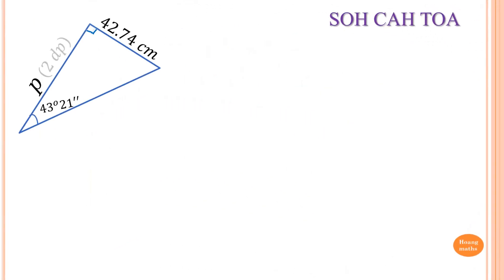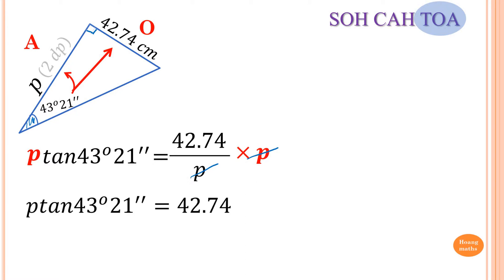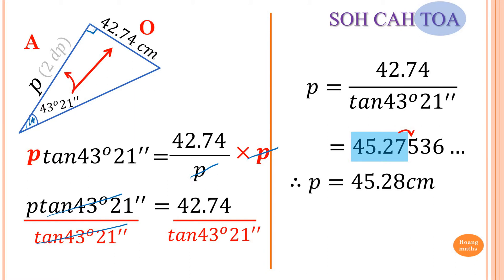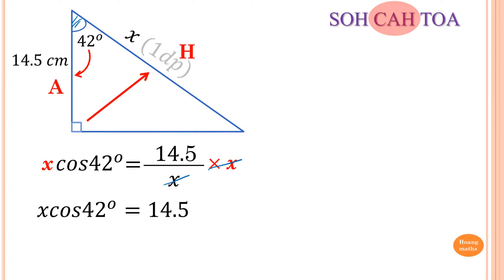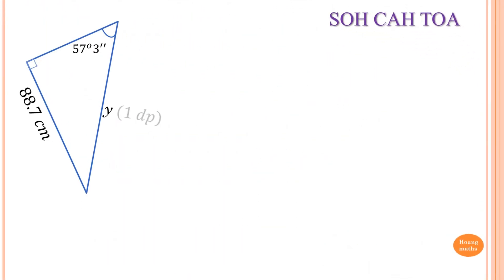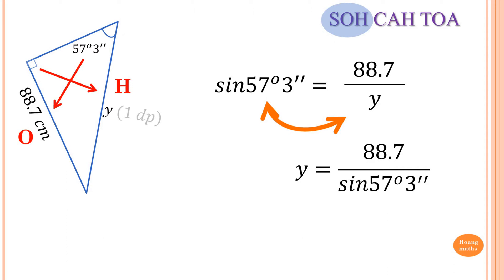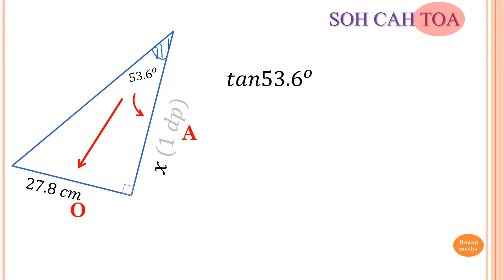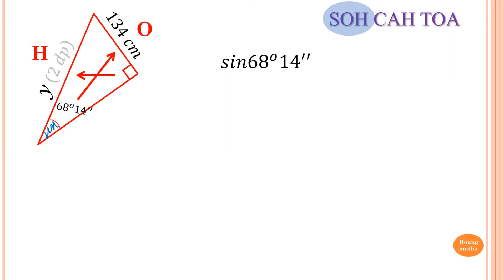Right-Angled Triangle Trigonometry: Part 3 | Solving by Dividing Pronumerals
Worksheets